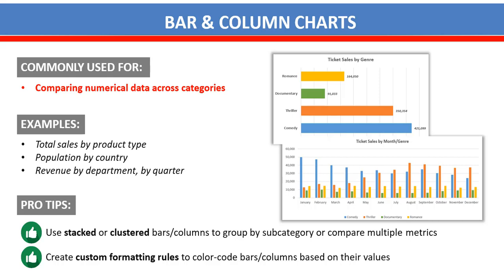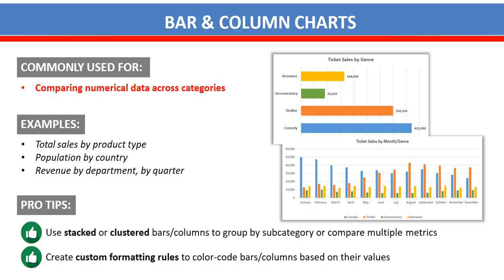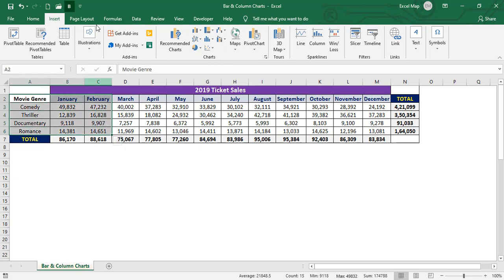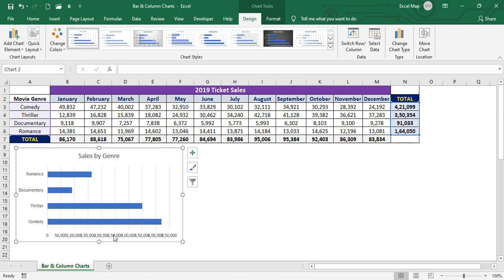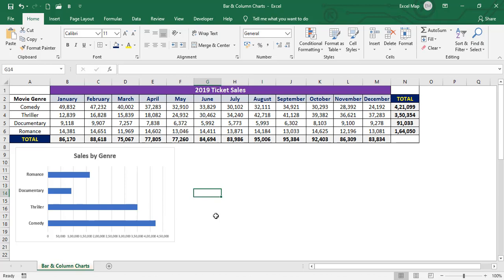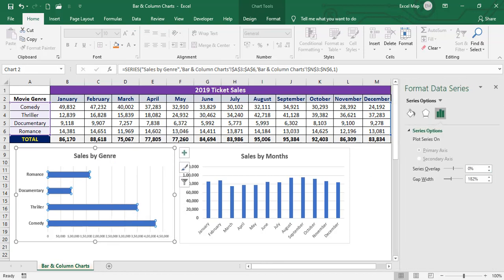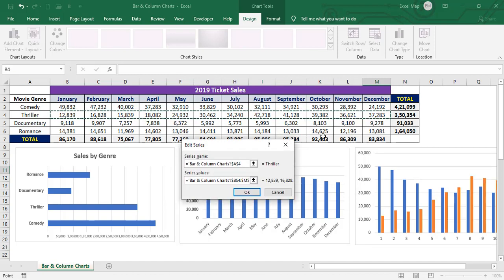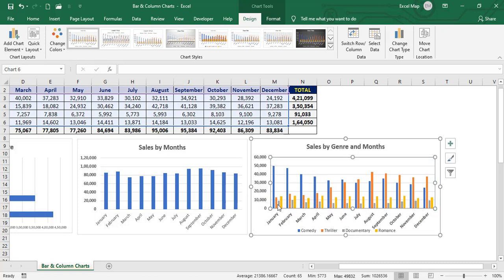Data Visualization with Bar and Column Charts in Excel 2019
In this Video we explained What are the Bar charts and Column Charts in Excel and Clustered , 100% Stack Charts etc. By Srinivas Reddy Excel Map.

For Premium Classes: 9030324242, 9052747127